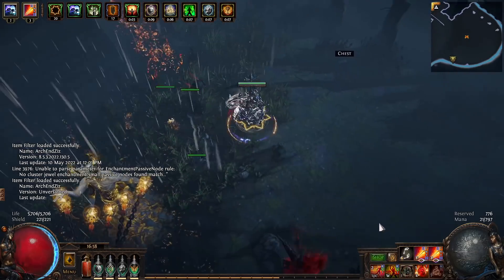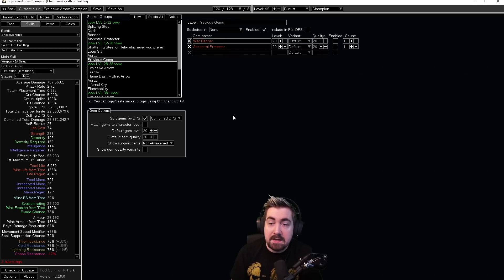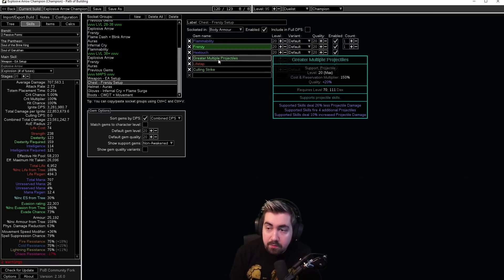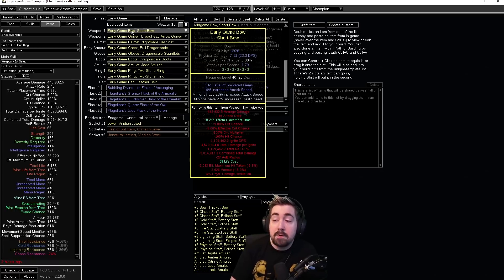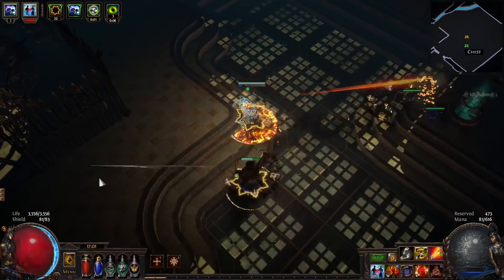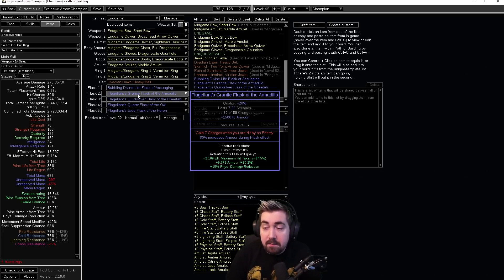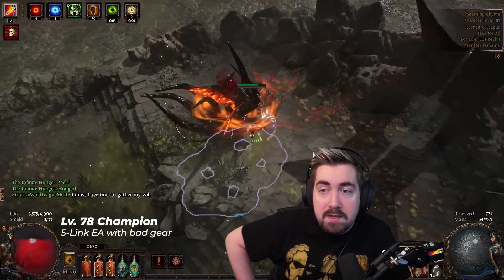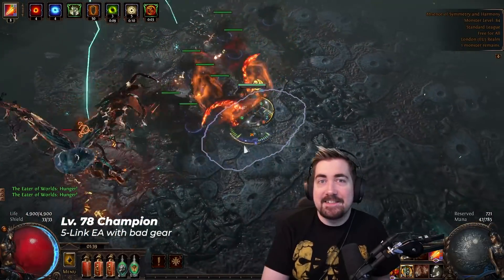EVEN STRONGER! Explosive Arrow Leaguestarter - EA Champion [PoE 3.18]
Zizaran brings you an improved and stronger version of the popular Explosive Arrow Champion from last league!
Explosive Arrow features a very complete set of strengths for you to tackle the upcoming Path of Exile Sentinel League.

(if pastebin is having issues)
(You need PoB Community Fork for this)

Timestamps:

00:00 Intro and why it's the strongest league starter
00:58 Why not Elementalist?
01:20 Main pros and cons
01:59 Skill tree
02:29 Leveling skill gems
03:14 Most important leveling gear (IMPORTANT!)
03:42 Full Explosive Arrow leveling VOD
04:02 Auras
04:18 When to use Lifetap Support
04:53 Endgame skill gems
05:51 Cast When Damage Taken setup (IMPORTANT!)
06:54 Gear
09:04 Additional Arrow Sources and Pierce (IMPORTANT!)
09:28 Elemental Equilibrium (IMPORTANT!)
10:24 Focus mechanic
11:16 Flasks
12:30 Notes section (IMPORTANT!)
12:43 Bandits and Pantheon
12:55 Build FAQ